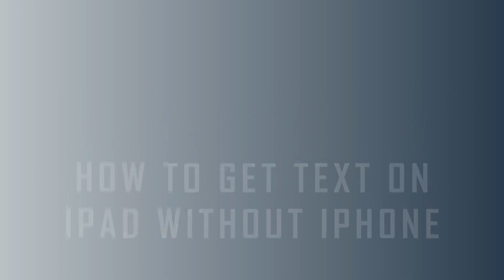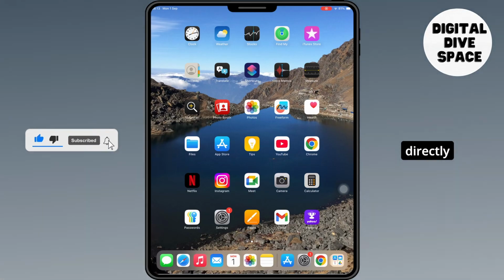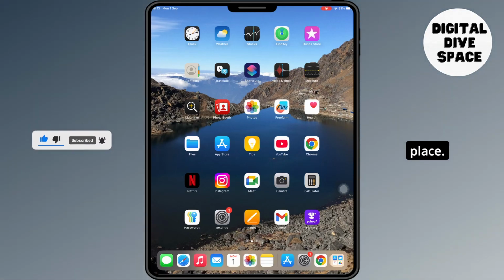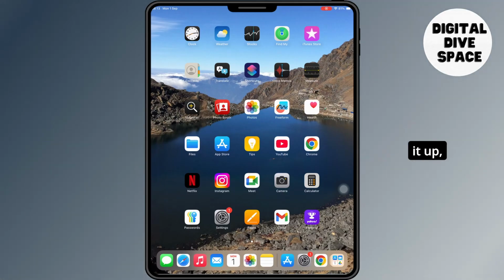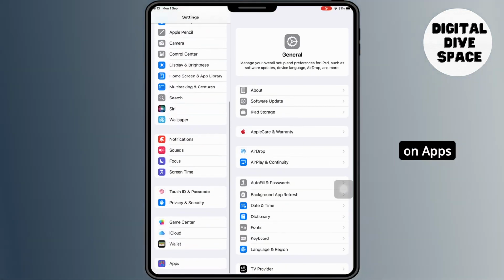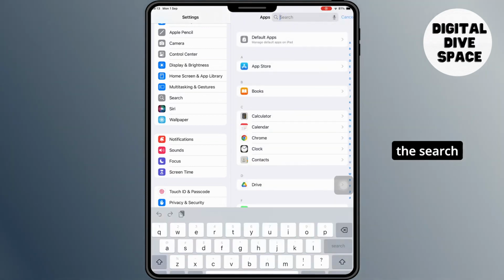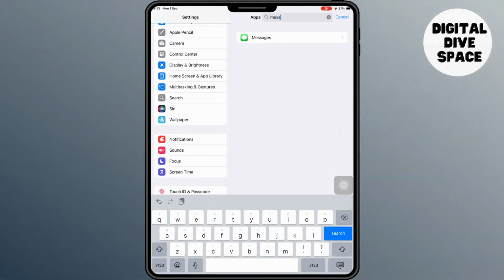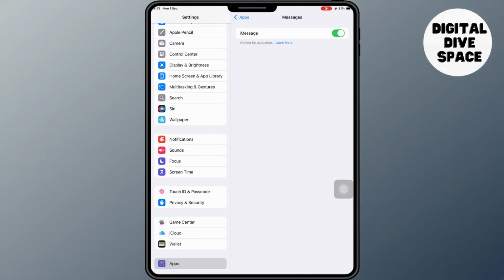HOW TO GET TEXT ON IPAD WITHOUT IPHONE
Are you wondering how to get text on iPad without iPhone? In this guide, we’ll show you simple ways to send and receive messages on your iPad without needing an iPhone. Whether you’re looking to use iMessage independently, set up texting apps, or manage messages directly on your tablet, this tutorial covers everything you need.

In this video, you’ll learn:

How to set up iMessage on iPad without an iPhone

Ways to receive and send text messages directly from your iPad

Apps and services that allow texting without an iPhone

How to sync messages across devices without iPhone

Tips for troubleshooting messaging issues on iPad

How to manage SMS and iMessage separately on your tablet